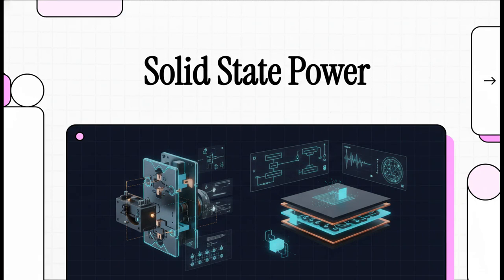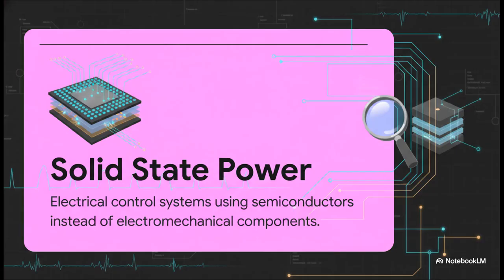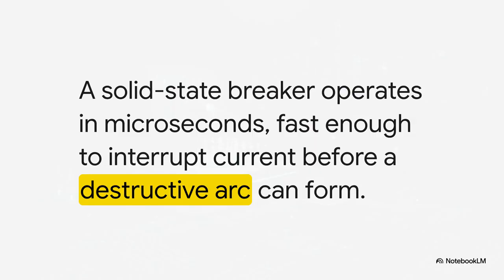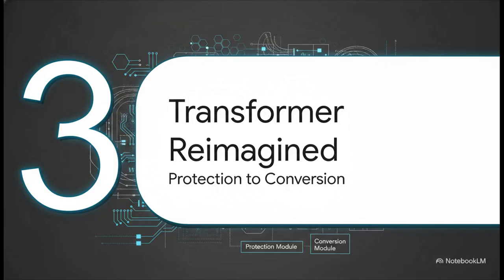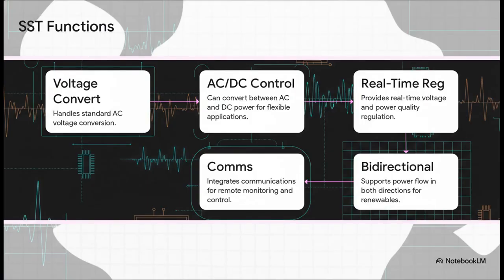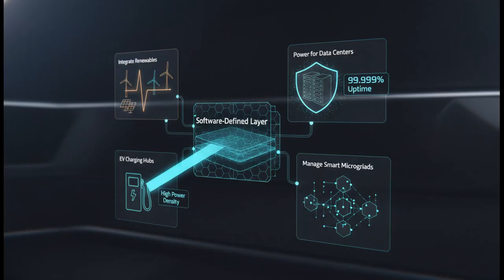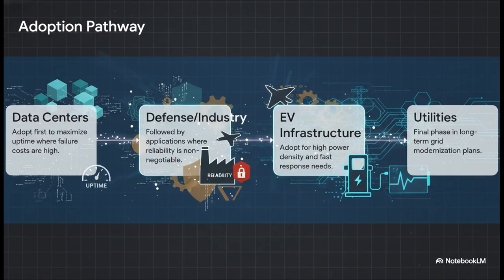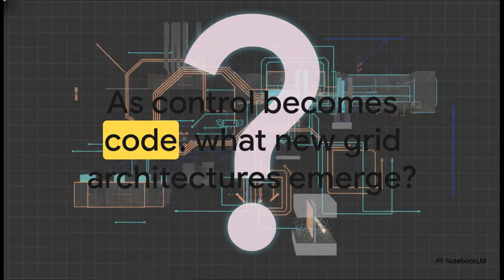Solid State Power Explainer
Everything you wanted to know about Solid State Power but were afraid to ask.